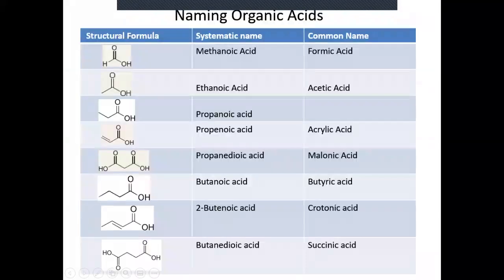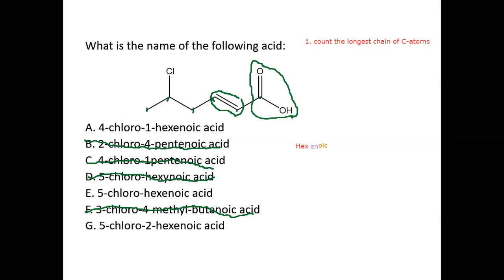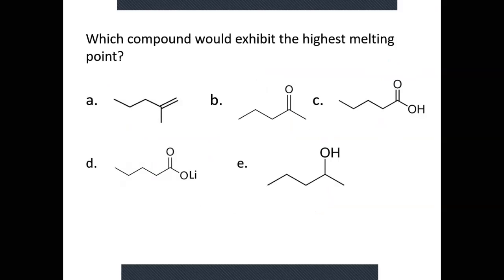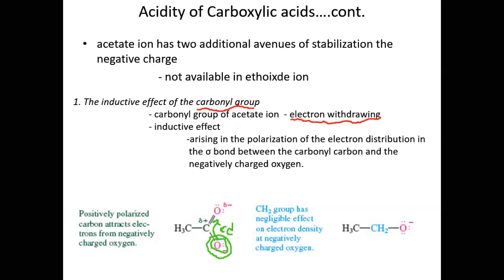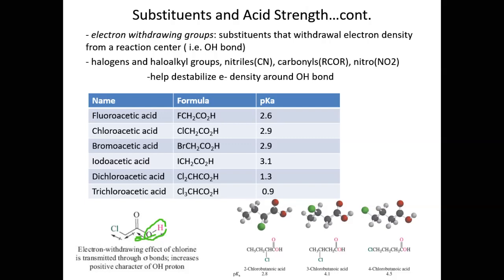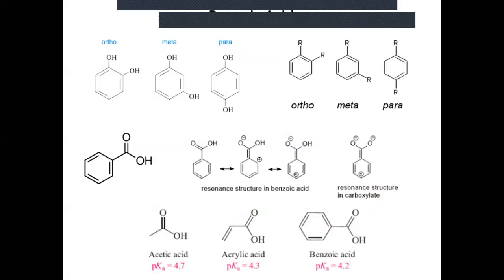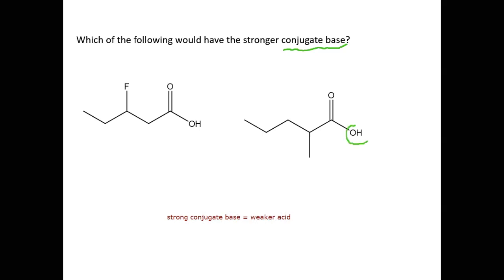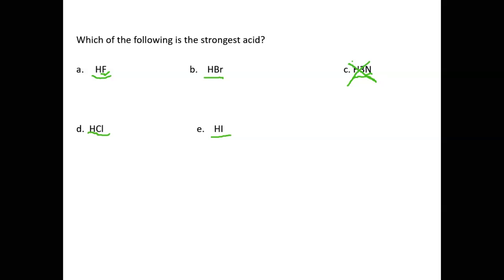Acids Part 2 - Organic Acids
This video discusses naming simple  acids, reason why organic acids are effective acids, have strong intermolecular forces and electron withdrawing  and donating groups.